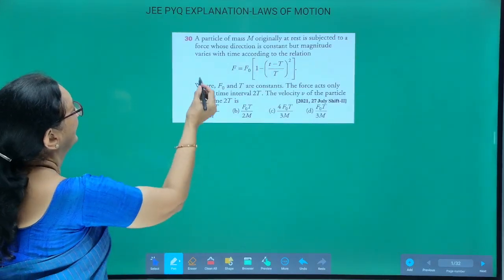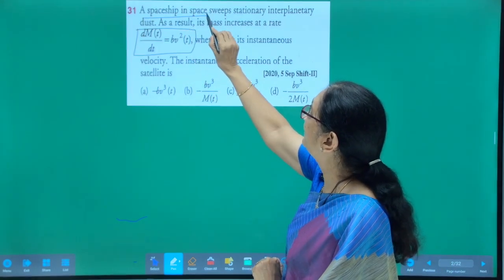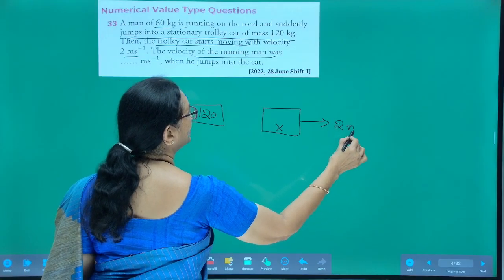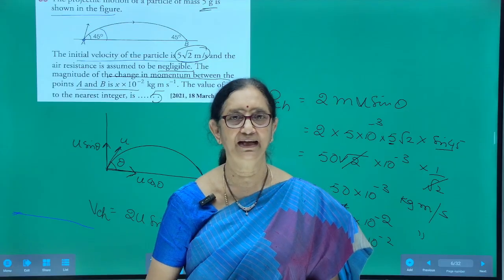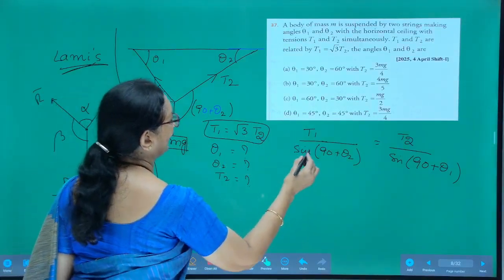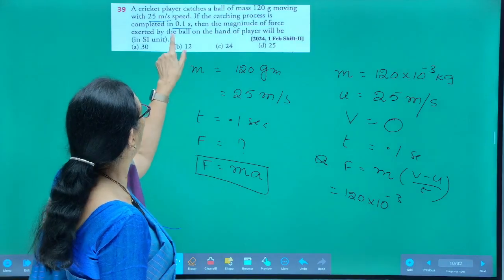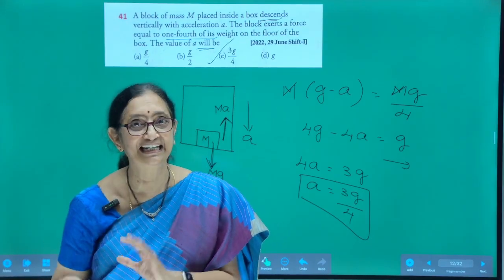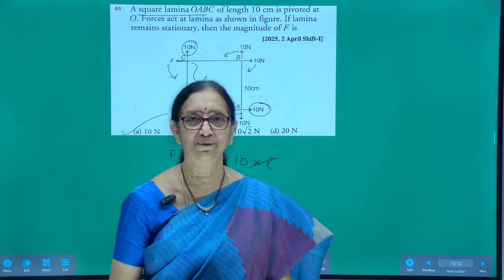SARADA MADAM PHYSICS CLASSES II NEWTON'S LAWS OF MOTION II JEEMAIN PYQS-2019-25 II